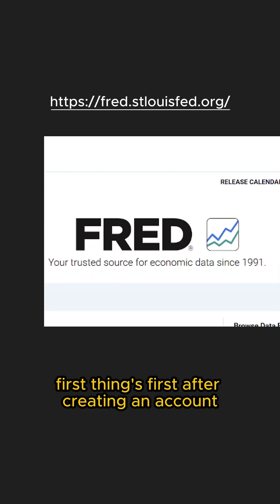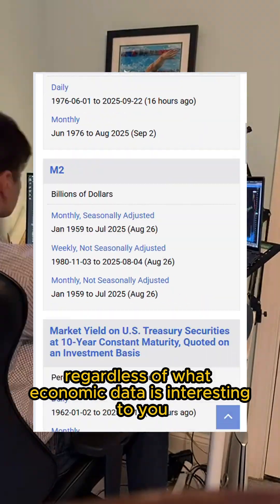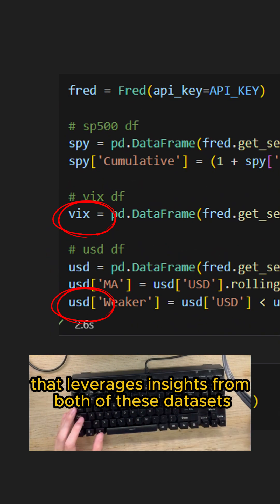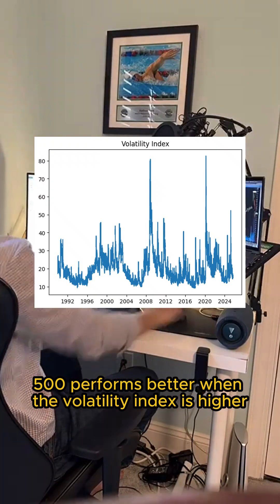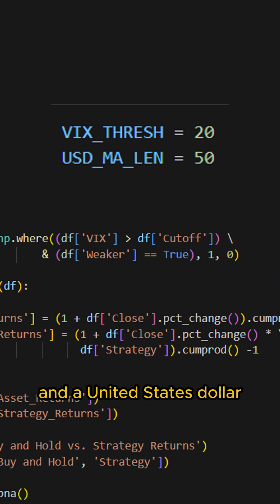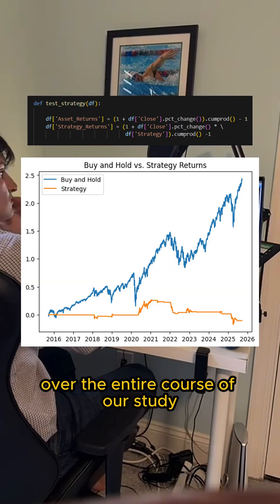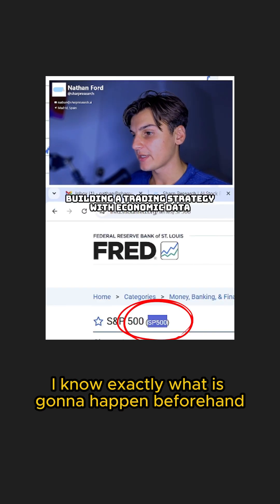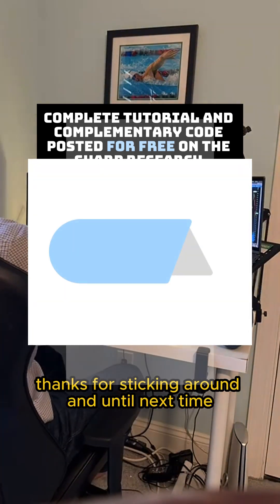Building an Economic Trading Strategy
I built a trading model that uses the VIX and USD exchange rates. Follow along to see how it performed, and what we're going to do going forward.